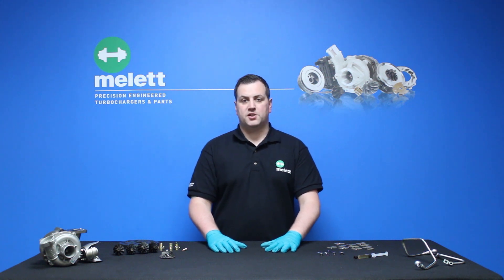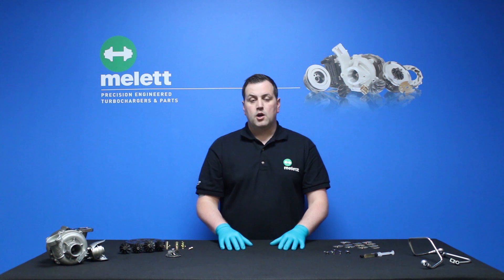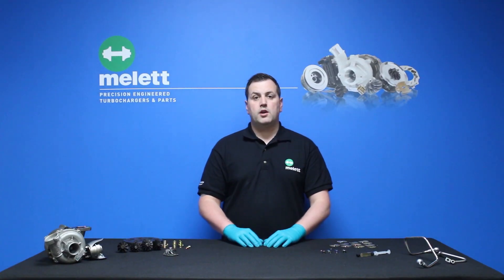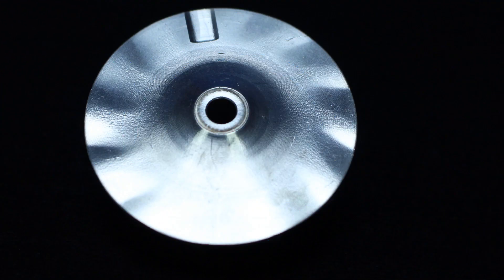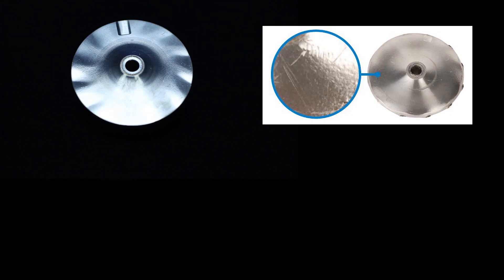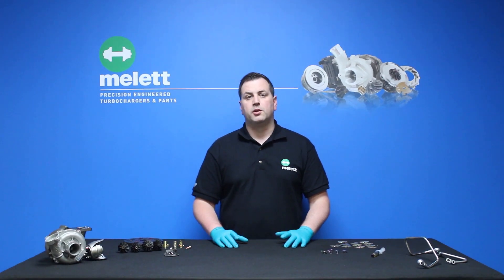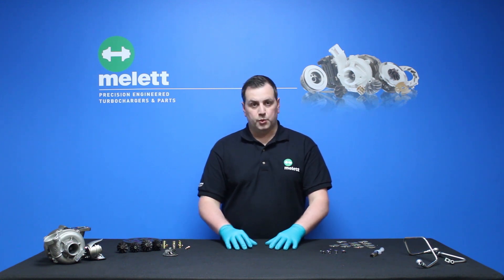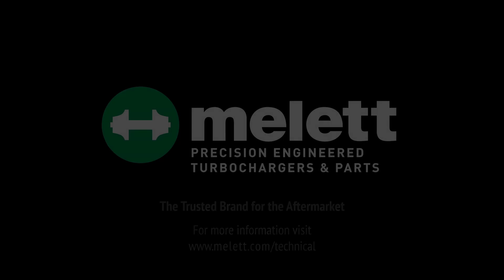How does Overspeeding cause turbocharger failure? The orange peel effect. Melett Turbo Tips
overspeeding, show you the signs of overspeeding and how you can prevent turbocharger failure caused by overspeeding.

Transcript

Welcome to our latest Turbo Tips Video – Overspeeding.
Today we will be discussing causes, signs and preventions associated with Overspeeding.
What is Overspeeding? Overspeeding is when the engine requires more air than the turbocharger can supply. The turbocharger then has to work outside of its usual operating limit to supply the engine with the air required.
Let’s take a took at some of the causes of Overspeeding.
Main causes of Overspeeding include…
Not enough airflow from the turbocharger to the engine. Reasons for this could be a torn air pipe, blocked air intake or a leak between the compressor and the engine.
Any chipping or remapping work to an engine must be carried out by a professional.
Incorrect airflow
Poor re-mapping work
One of the main components that will show signs of Overspeeding is the Compressor Wheel. Let’s look at the ‘Orange Peel’ effect on some Compressor Wheels, cause by Overspeeding.
When looking for the orange peel effect on a Compressor wheel, you may need to adjust the lighting and the angle of the compressor wheel.
Extreme cases of Overspeeding, you could see inducer blade damage, partial lose of blades, fatigue fractures or a bust Compressor Wheel.
Overspeeding can show the same signs of failure as Insufficient Lubrication. Take care when analysing all the major components, before diagnosing the failure, if you need help with this, check out our Diagnostic tool on the website.
All the information in this video is available in a downloadable PDF on our website. Here, you will find useful tips on how to prevent Overspeeding.
One way to prevent Overspeeding is to check the engine for oil leaks.
Melett Turbo Tip – Interesting Fact - When a turbocharger operates at high altitude, there is less oxygen, resulting in the turbocharger working harder. This can give the effect of Overspeeding and over time the turbocharger will fail.